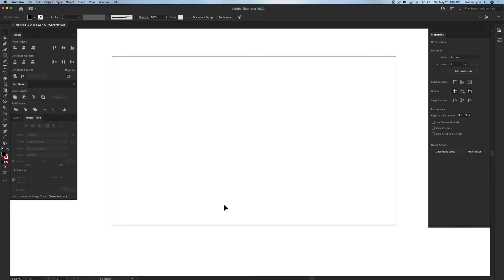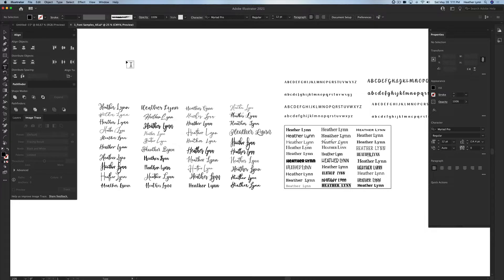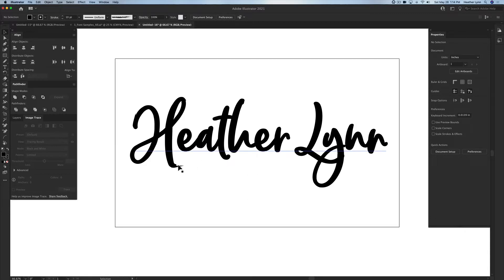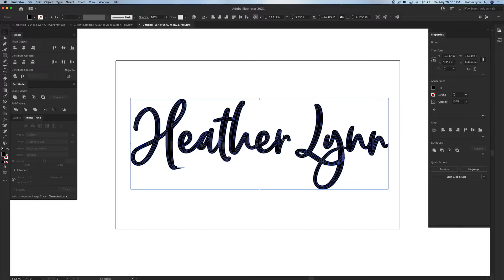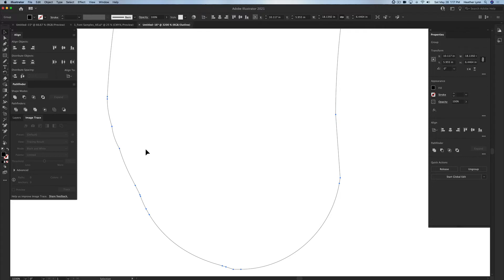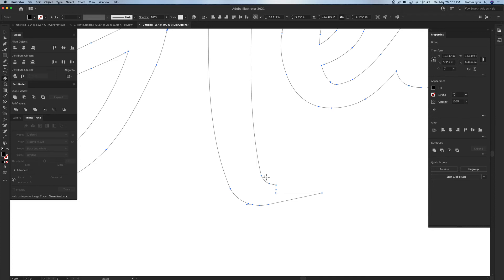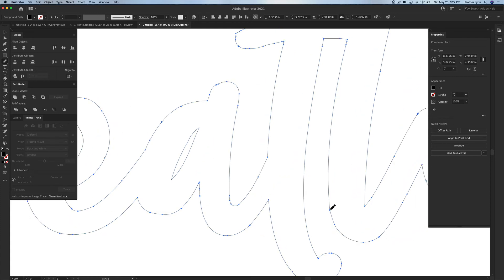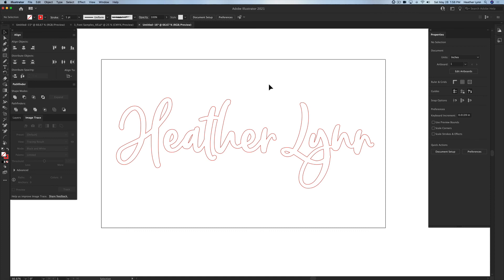Adobe Illustrator — How to Thicken a Font for Laser-Cutting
Slight edit on this one!
Shoutout to @ceanner for reminding me I forgot to mention the other way to correct this occasional font issue in the Stroke properties!

More info about the Stroke Properties in the tutorial linked below!